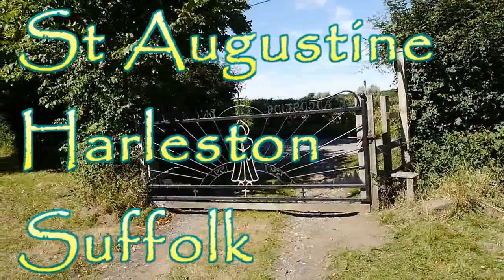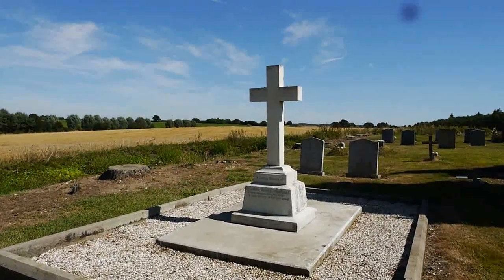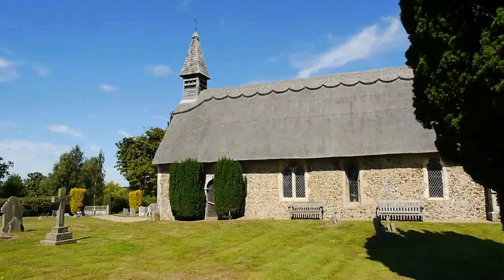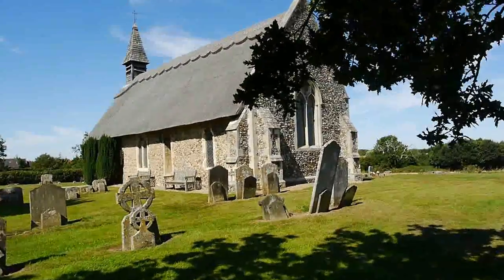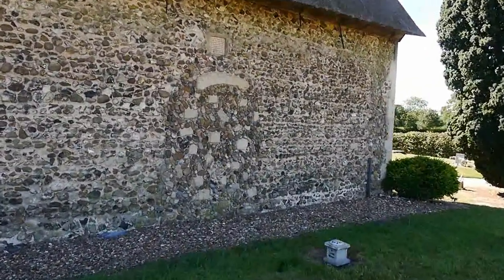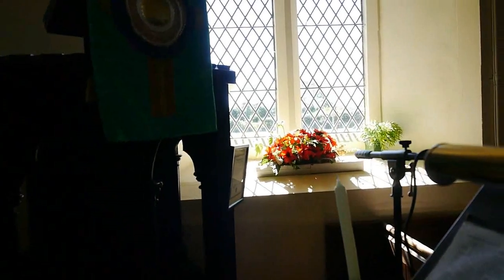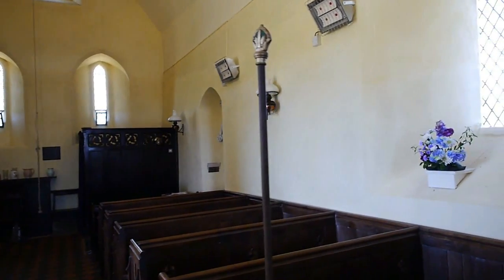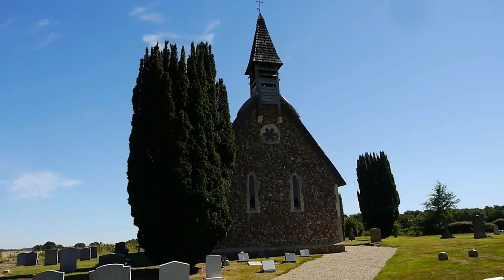St Augustine - Harleston - Suffolk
We visit yet another beautiful Suffolk village church which is set upon a small hill over looking the glorious Suffolk fields